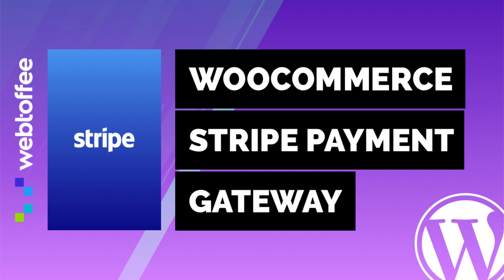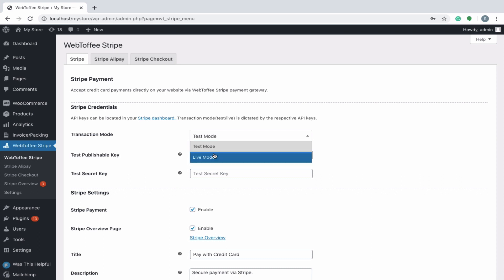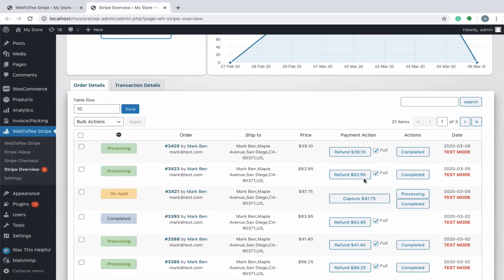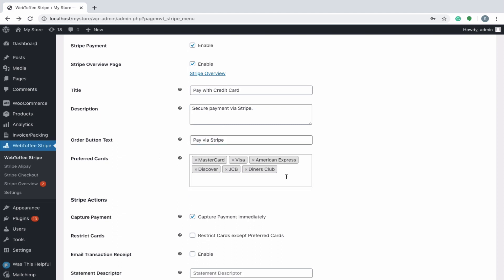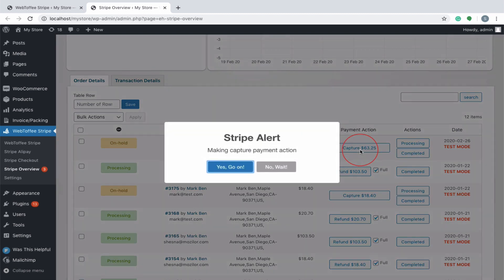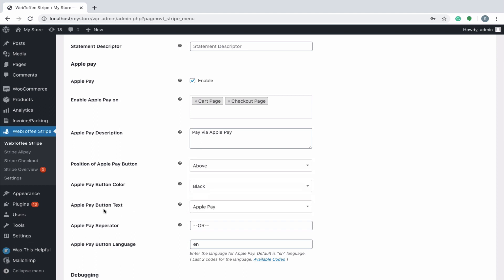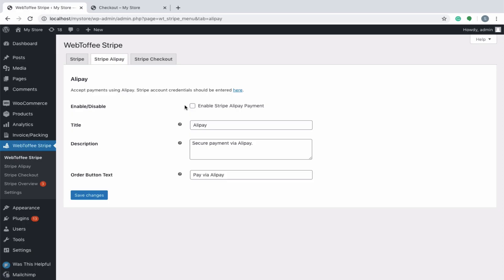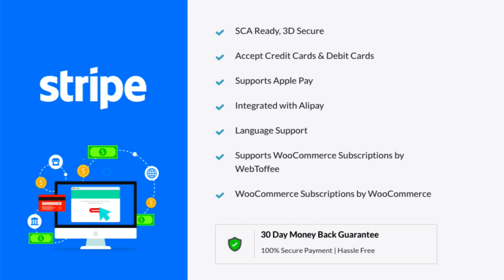How to set up WooCommerce Stripe Payment Gateway (Credit Card, Apple Pay, Alipay) - WordPress Plugin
Accepts Stripe payment via Credit Card, Apple Pay, Alipay, and Stripe Checkout for WooCommerce.

Summary of the video:
0:00 Introduction to Stripe Payment Gateway for WooCommerce
0: 20 Setting up the plugin
1:31 Stripe overview page
3:19 Hold and capture payments
4:30 Configure Apple Pay
5:36 Configure Alipay
6:02 Stripe Checkout settings

Features:

Stripe Overview Page: Provides a consolidated view of all stripe transactions. You will also be able to manage orders, process partial or full refunds, and capture payments. Gives a categorized view of Transaction Details and Order Details. The total amount captured, uncaptured and pending are statistically represented along with its figures.

Capture Payments: Provisions are given to capture the payment immediately upon the successful completion of the transaction. There is an additional option to put a temporary hold on the payment, in that case, the shop manager will have to manually capture the payments within 7 days from the transactional date. This can be done via the stripe overview page, order page, or from the Stripe dashboard. This method is most widely used to reserve funds from the cardholder and then capture them after the business completes the service.

Customize your Stripe Checkout: You can specify custom text, color, and description for the Stripe payment gateway.

Choosing desired credit cards: You can choose desired credit cards from a list of major cards supported by the plugin. You can select MasterCard, Visa, American Express, Discover, JCB, and Diners Club cards in your store.

Process Refunds: Ability to process full or partial refunds.

Choose Preferred Cards: Choose the preferred cards from the list for which the payment can be accepted. Transactions will be limited to the selected cards and the rest will be declined.

Email Transaction Receipt: Option to send transaction receipts via email to customers.

Debugging/Logging: Allow to save each transaction information into the log file. You can see the file path and the size of the log file which will help in tracking disputes.

Live/Test Transaction Mode: Ability to switch between test and live mode to validate stripe transactions.